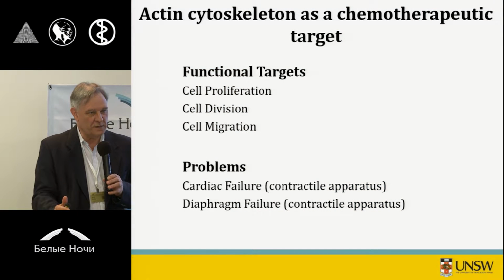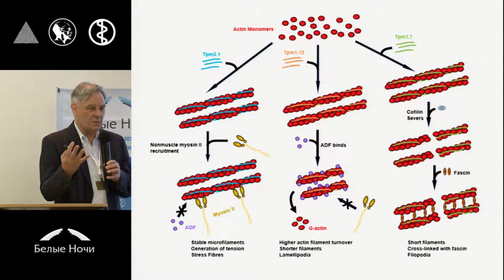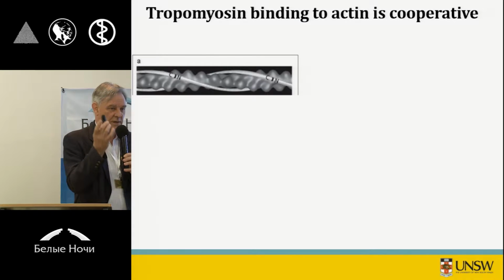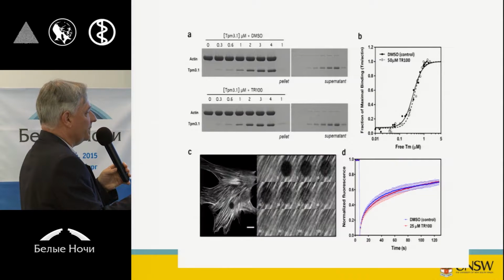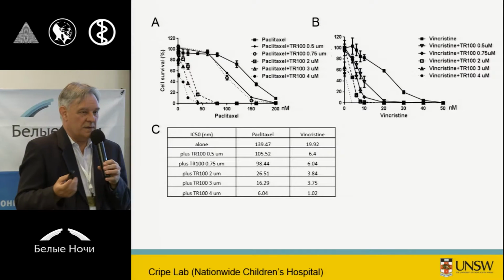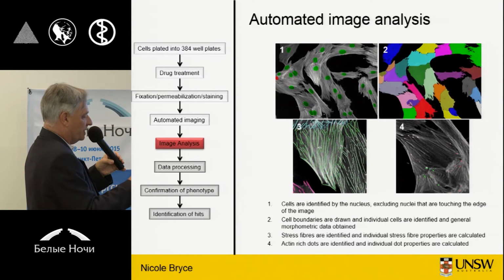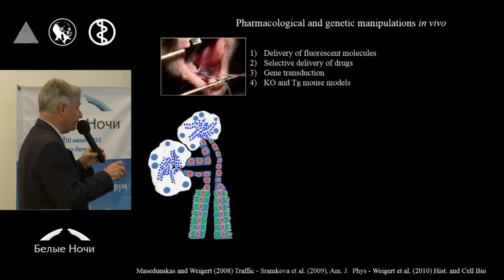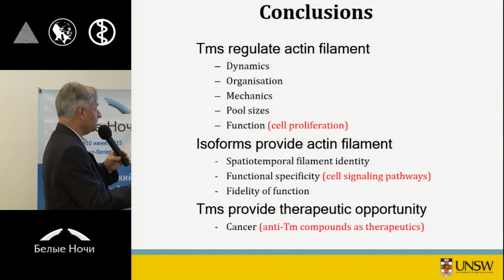Tropomyosin: The path from cell architecture and signaling to cancer therapy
Peter Gunning (Сидней, Австралия)
Петровские чтения. Петербургский онкологический форум «Белые ночи» 2015